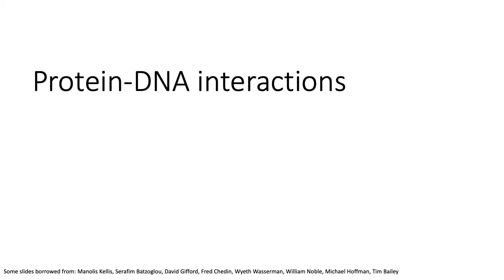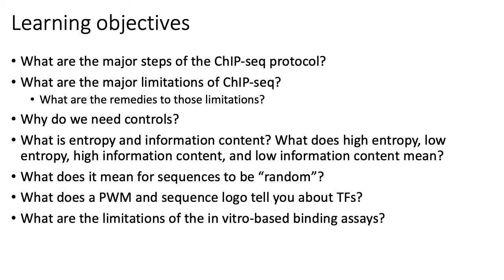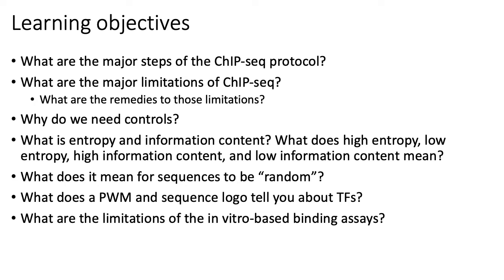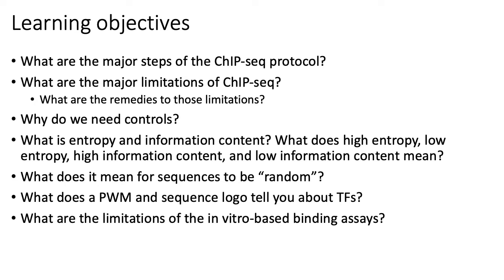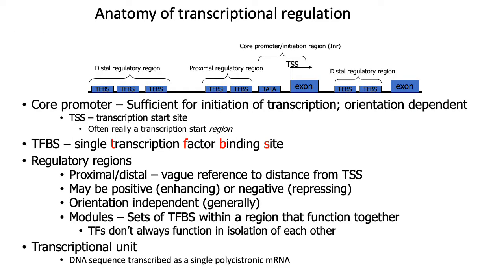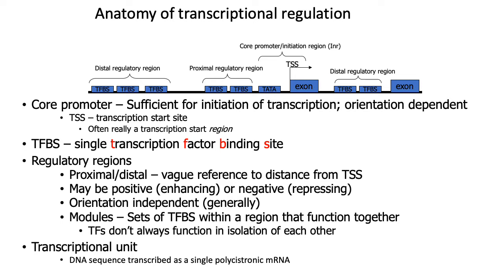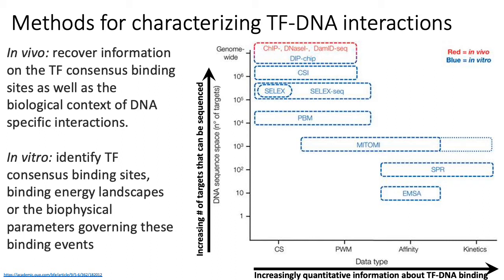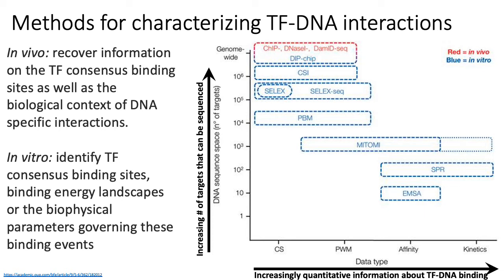MCB 182 Lecture 7.1 - Overview of TF-DNA interaction assays, EMSA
Overview of in vivo and in vitro methods for assaying TF-DNA interactions, as well as the electrophoretic mobility shift assay (EMSA).